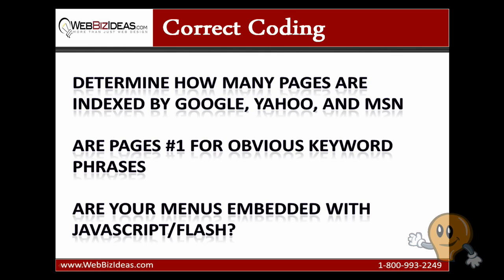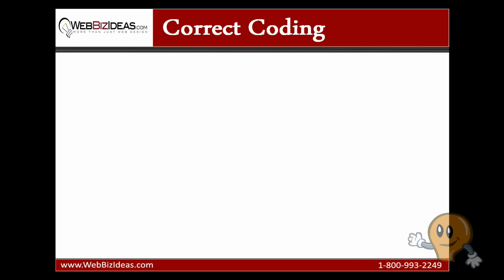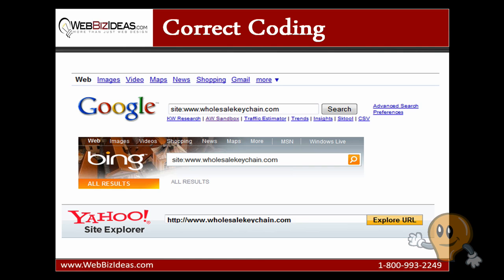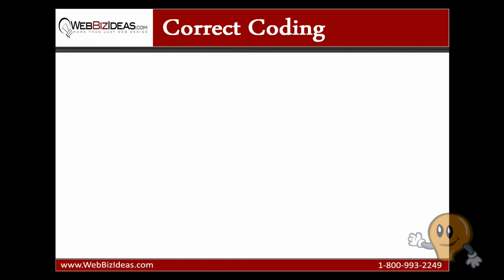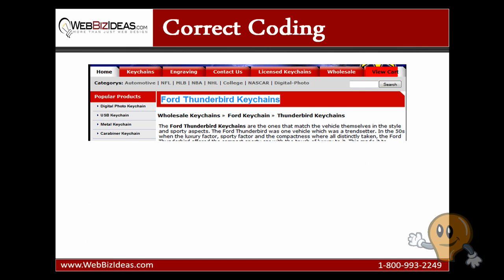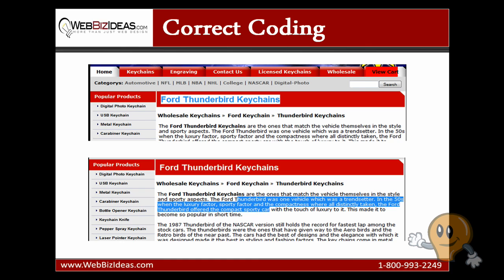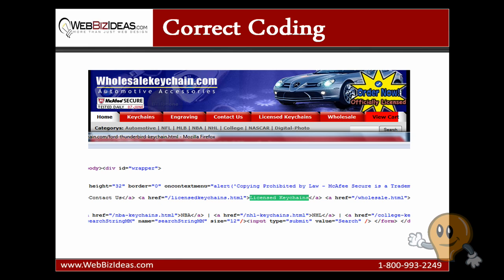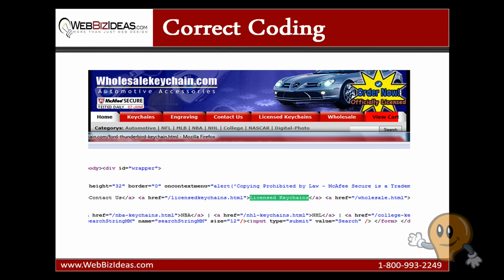Search Engine Friendly Web Development: Correct Coding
- Good Coding goes hand in hand with the "infrastructure" of your website, which is prepared in the SEO blueprint.  If you are not a coder you may be wondering, how do I determine if my website is search engine friendly?  I will cover three easy ways to do this.